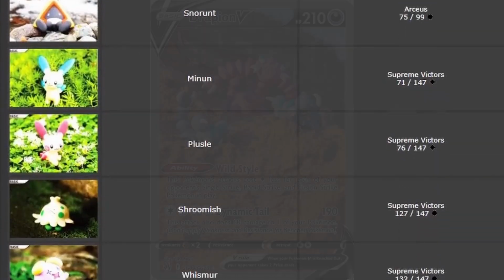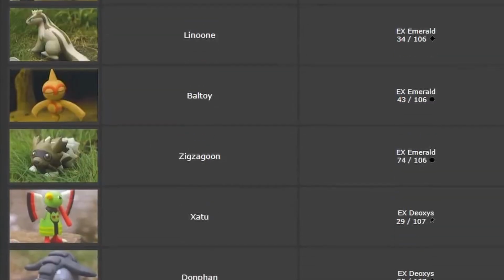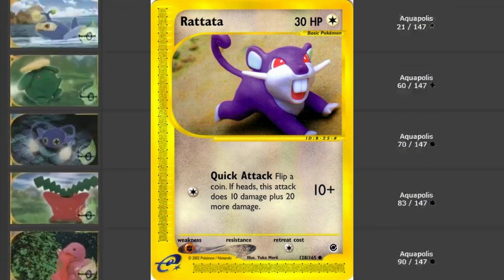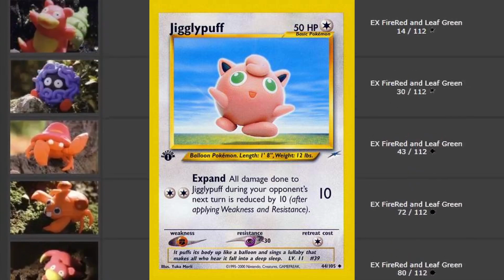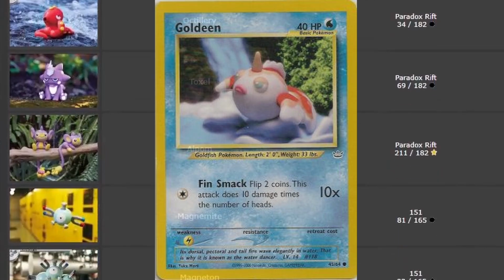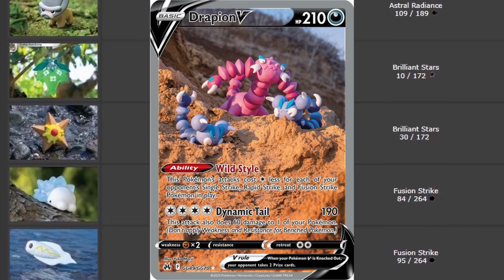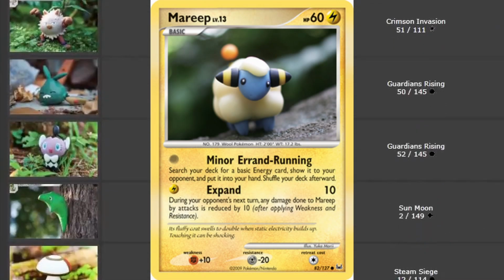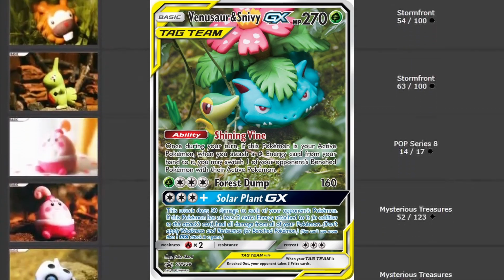Pokémon Artist Review #18 Yuka Morii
Hey Everyone! In this video, I cover the awesome artist Yuka Morii, who has been creating pokemon cards for quite some time! I really appreciate all the work they've put into the Pokemon TCG, the effort really shows in their clay models, I hope you all have a wonderful day!